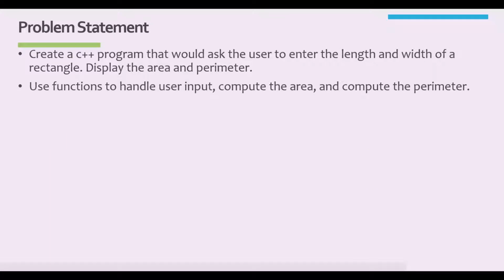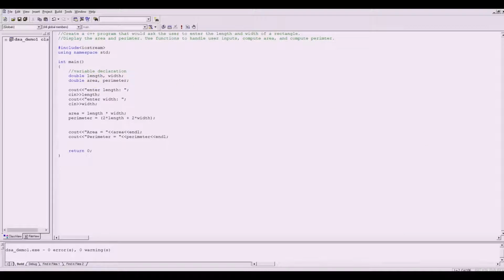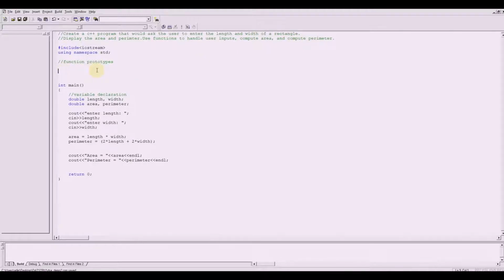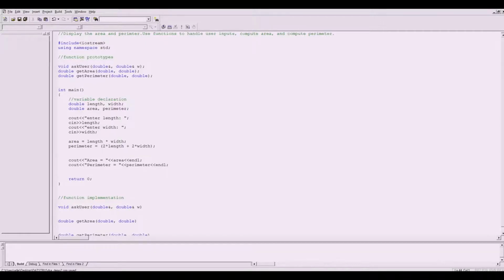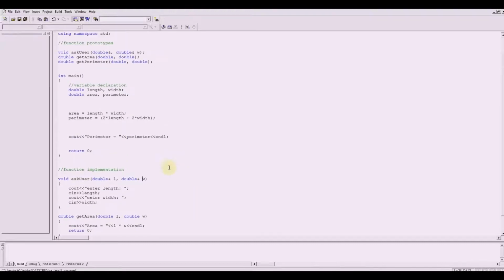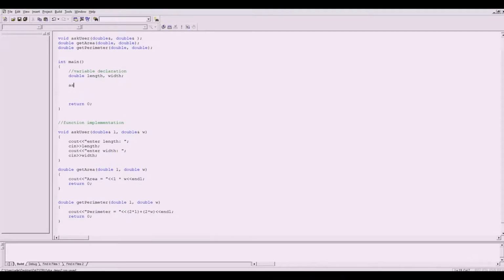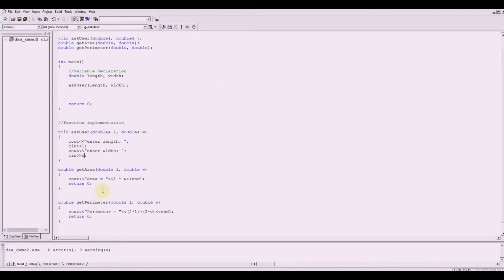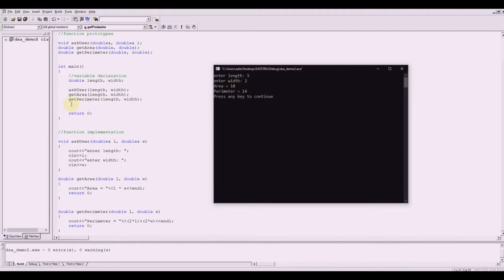dsa demo02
This video demonstrate how to use functions in C++ Program.